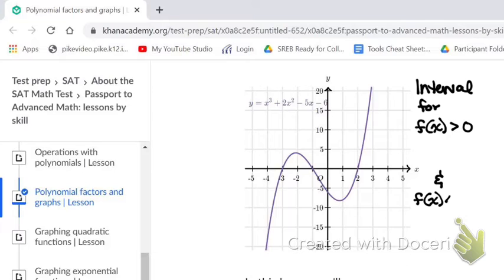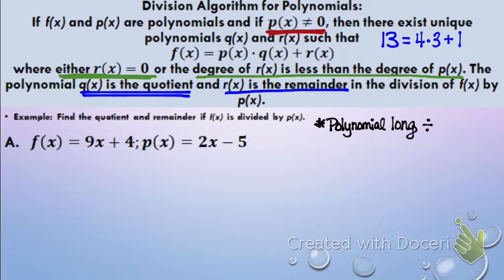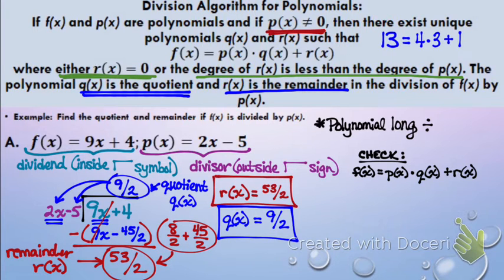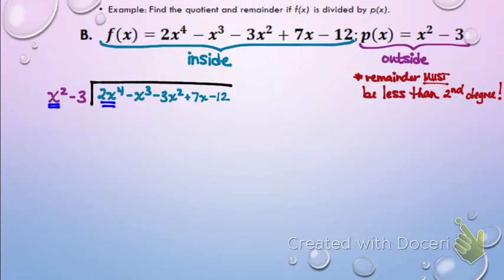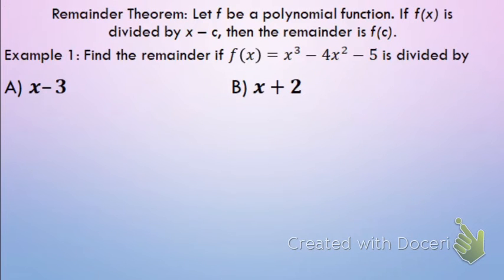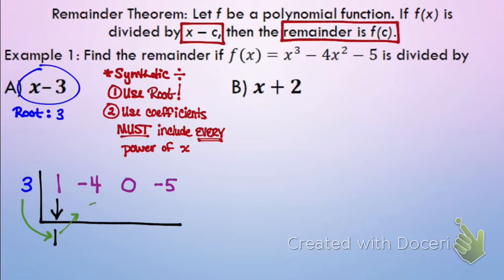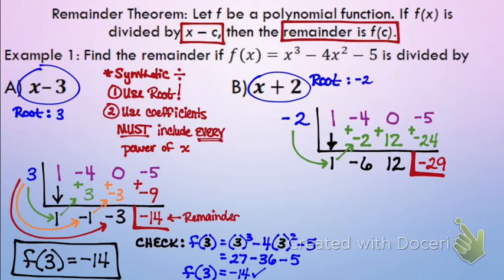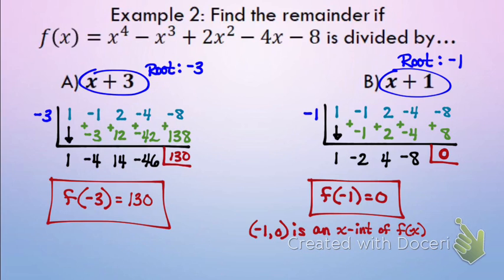DC PreCal Tuesday 10-25 BEGIN Section 4.2 - Properties of Division